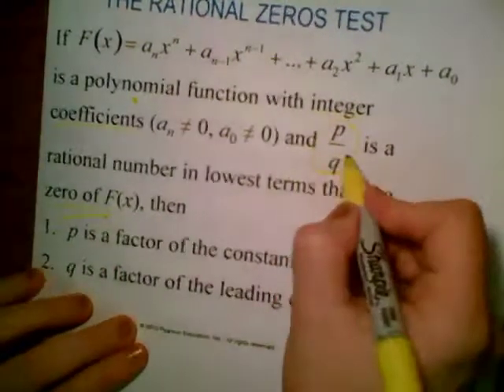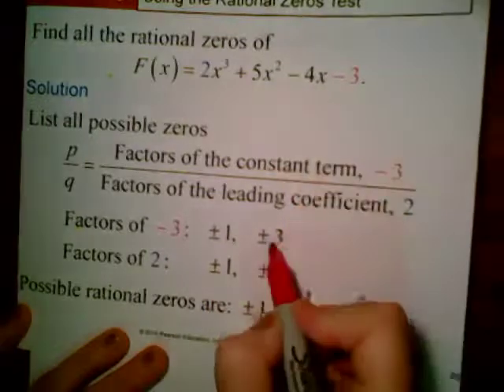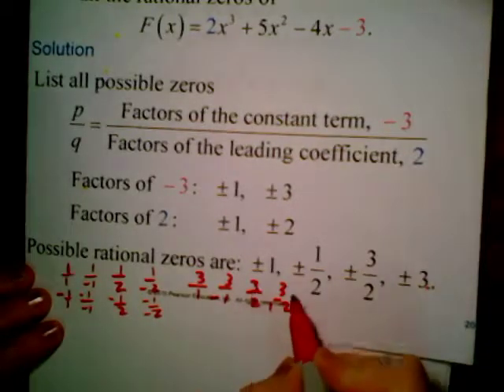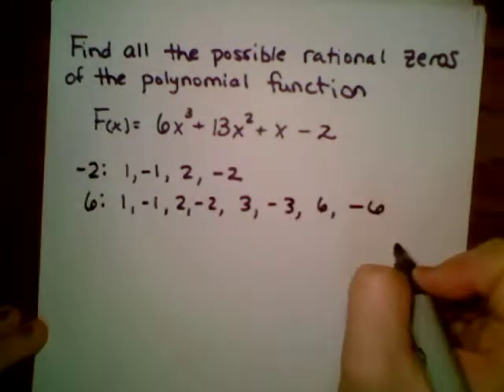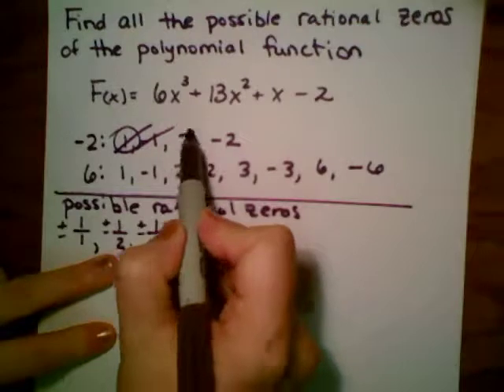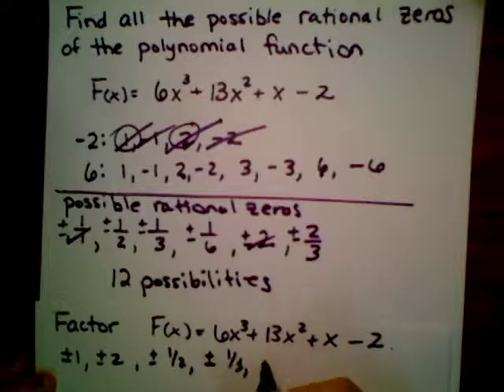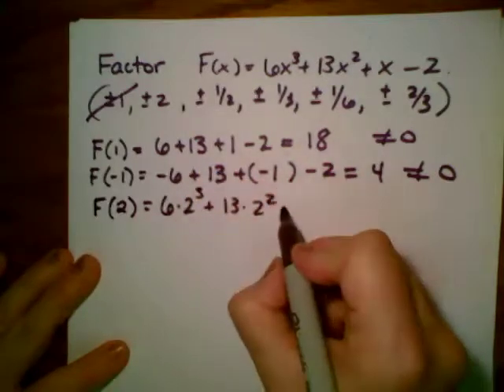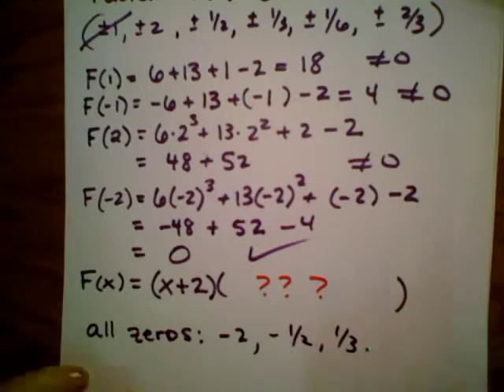Polynomial Rational Zeros Test